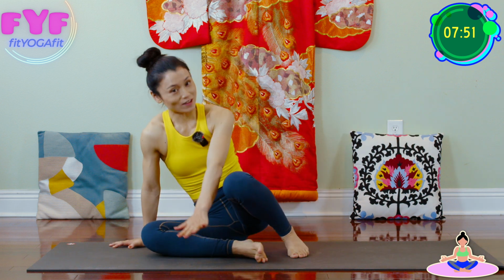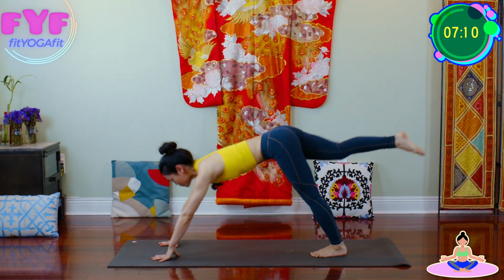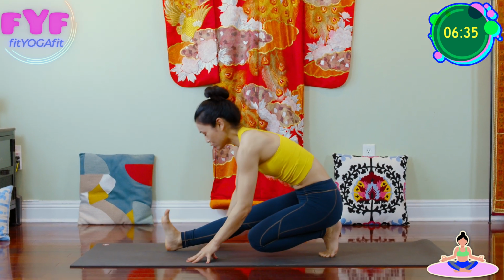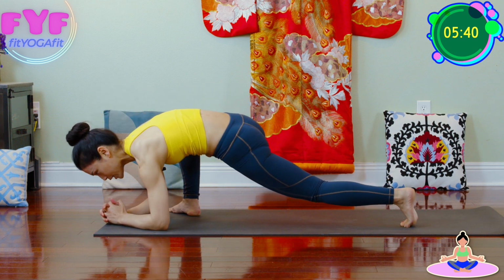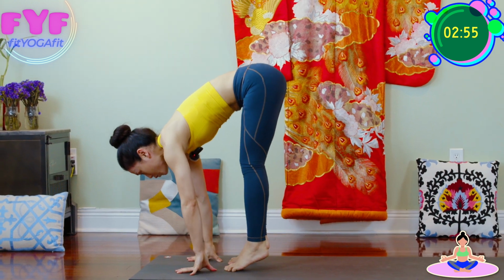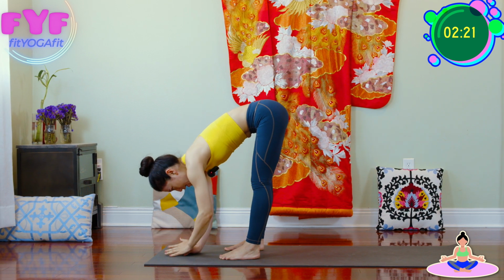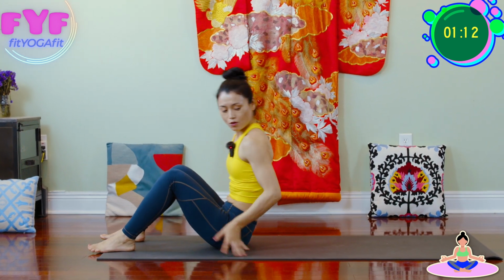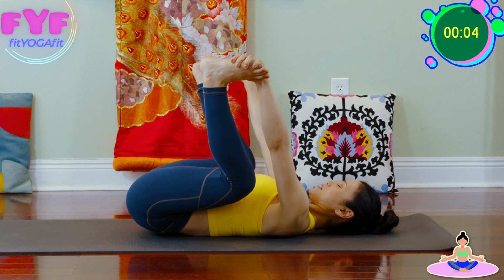Unlock Full Body Flexibility: Ultimate Mobility Flow Routine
Unlock Full Body Flexibility: Ultimate Mobility Flow Routine with fitYOGAfit

🌟 Welcome, Yoga Enthusiasts! 🌟

I’m Natsumi, a professional yoga instructor dedicated to helping you achieve your wellness goals through comprehensive and effective yoga routines. Today, I’m thrilled to bring you an exclusive video designed to unlock your full body flexibility with our Ultimate Mobility Flow Routine.

Is This Video for You?

Are you struggling with stiffness or looking to enhance your overall flexibility? Whether you’re a beginner or an advanced yogi, this video is tailored to meet your needs. Our full body mobility flow is perfect for anyone aiming to improve their flexibility, mobility, and overall physical wellbeing.

Why You’ll Love This Routine:

 • Improve Flexibility: Stretch and lengthen your muscles for better movement.
 • Increase Mobility: Enhance your joint flexibility and range of motion.
 • Boost Strength: Build a strong, balanced body.
 • Feel Good: Relieve tension and promote relaxation.

These benefits not only meet your physical needs but also contribute to your emotional wellness by reducing stress and enhancing your mood.

What’s Inside the Video:

 1. Warm-Up: Gentle stretches to prepare your body.
 2. Main Flow: A series of dynamic movements targeting all major muscle groups.
 3. Cool Down: Relaxing poses to help your body recover and absorb the benefits.

Each section is designed to progressively open up your body, helping you achieve a state of full body flexibility and mobility.

Safety First:

Remember to listen to your body and practice within your limits. If you have any medical conditions or concerns, please consult a healthcare professional before starting this routine.

Closing Thoughts:

Thank you for joining me today! I’m excited to be part of your fitness journey. Keep practicing, stay consistent, and you’ll see amazing results.

Enjoy! Namaste.

All information provided by fitYOGAfit is furnished strictly for educational and entertainment purposes only. fitYOGAfit is not engaged in rendering medical or professional services. No information is to be taken as medical or other health advice pertaining to any individual's specific health or medical condition. Please consult your healthcare professional before participating in or acting on any recommendation found in content provided by fitYOGAfit. You agree that the use of the information contained in any content provided by fitYOGAfit is at your own risk. fitYOGAfit is not responsible or liable for any injury sustained as a result of using the content in this video or any other video provided by fitYOGAfit.

Please note that all not all exercises are appropriate for everybody. Although there are modifications shown, not all modifications may fit your needs. At any point during the exercise, if you feel light-headed, shortness of breath, or pain, stop the activity and consult with your physician. Please follow the safety and all other instructions included in the video and only perform the moves and exercises as directed.

Music Creator Pro License Artlist
Master and Composition Licensed (“Recording”):
Oh So Happy  by Gentle Fire Studio
Type(s) of Use: Standard License
Premium Beat License Number: 1391111_1526009